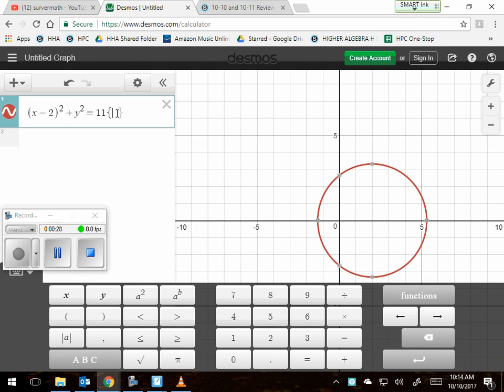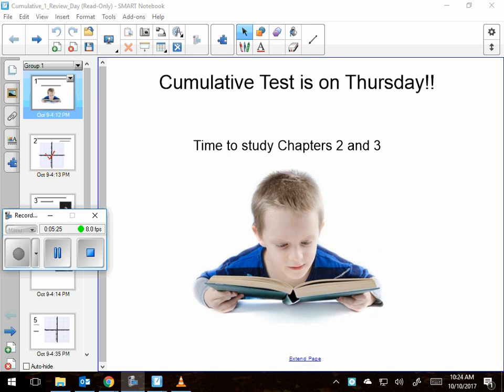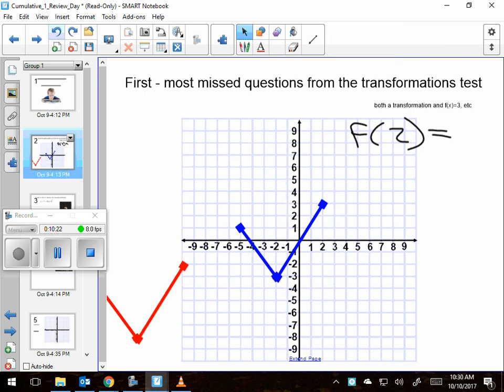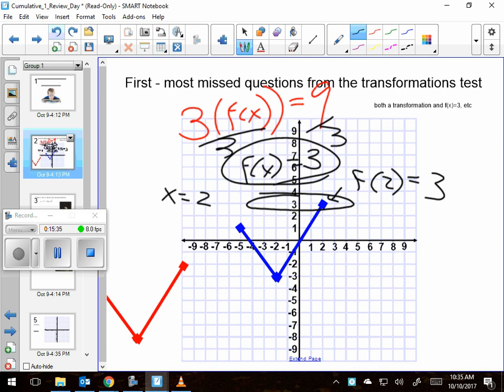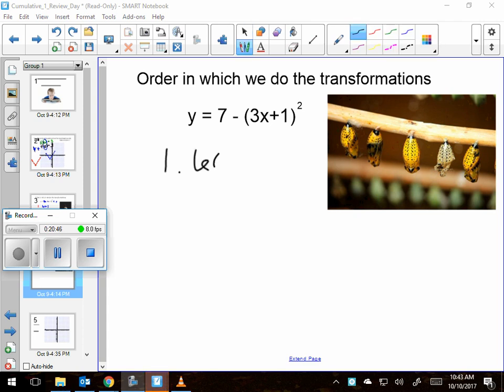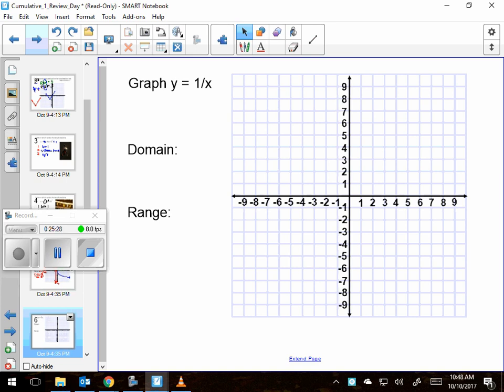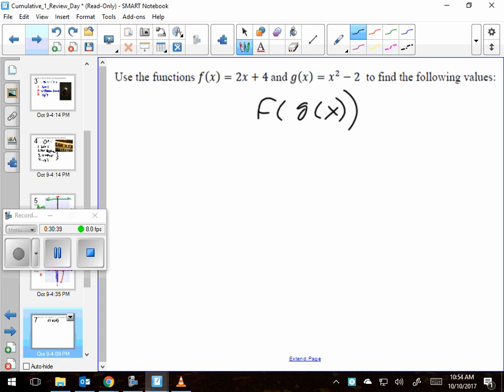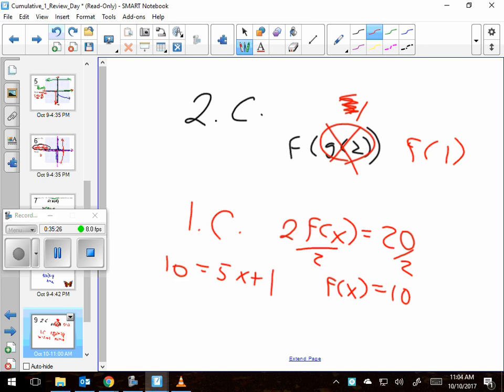October10 HHA Cumulative #1 Review day